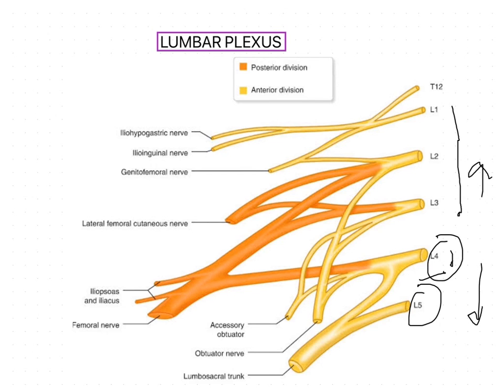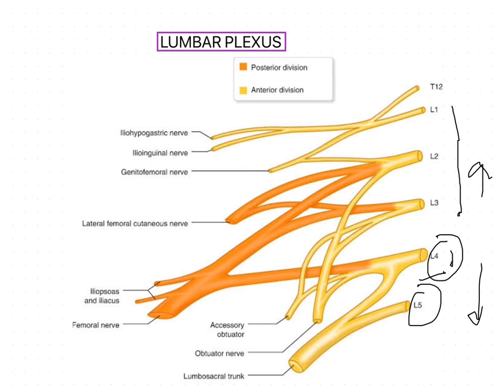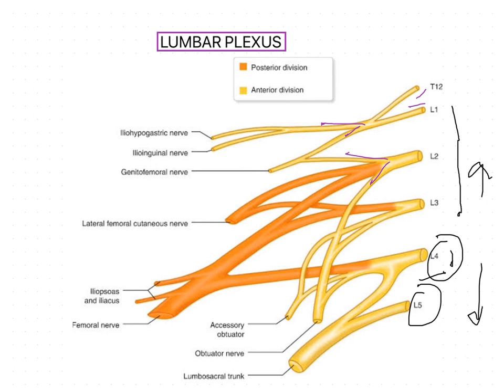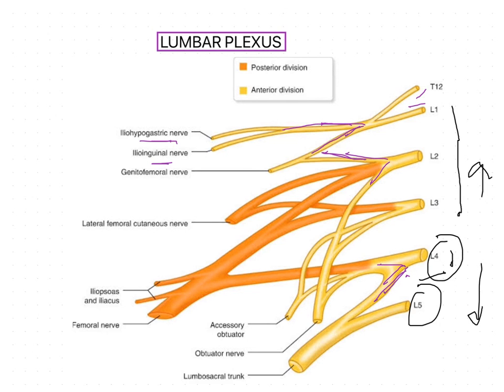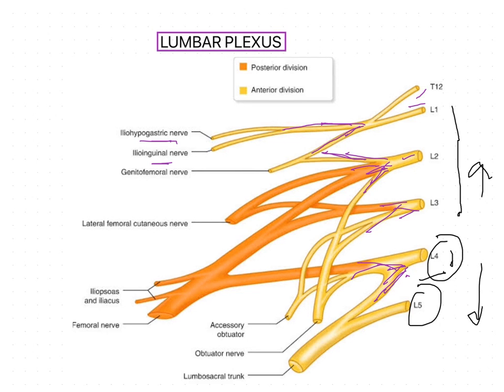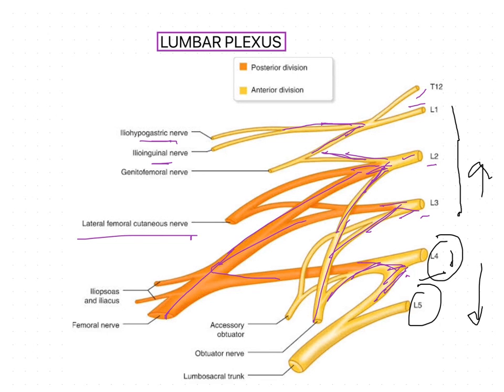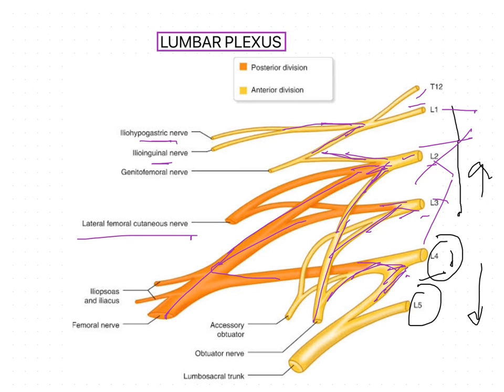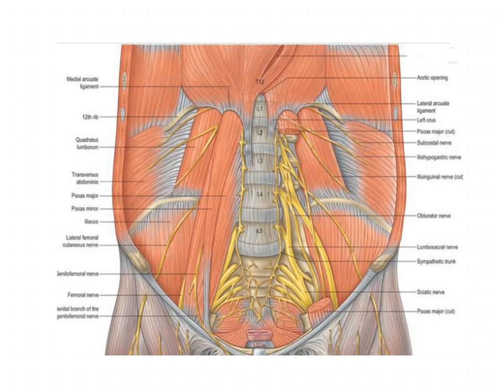Lumbar Plexus Quick review ABDOMEN